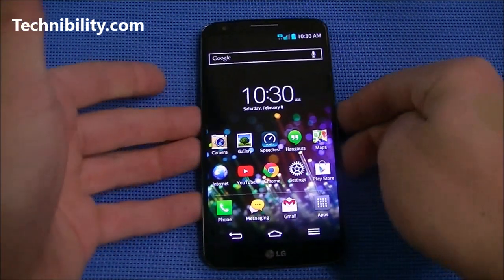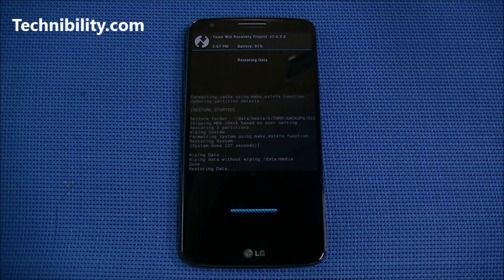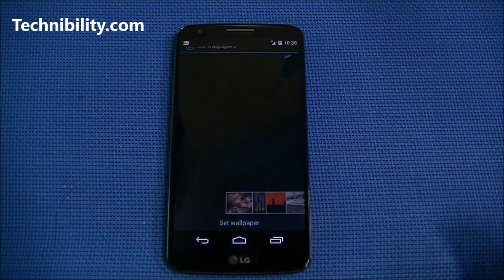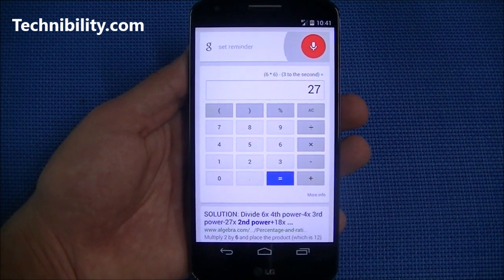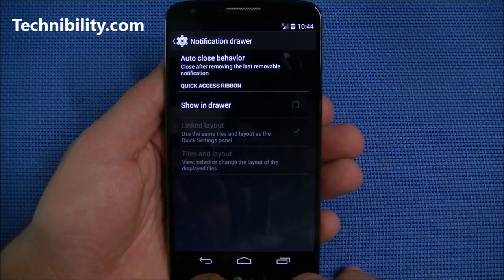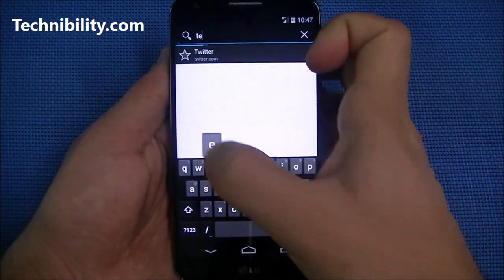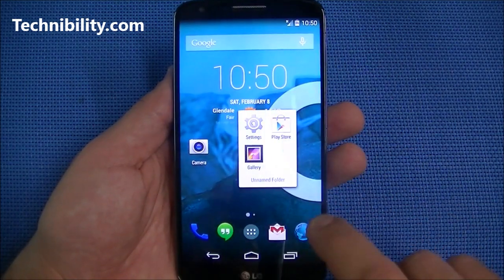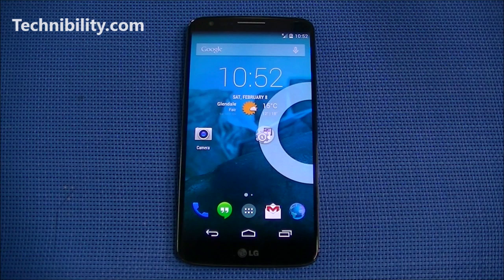LG G2 running CM11 CyanogenMod Android KitKat 4.4.2 plus Installation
Technibility reviews (and provides a TWRP how to for installation) CM11 CyanogenMod Android KitKat 4.4.2 for the LG G2 D802 International model (CM11 is available for every G2 model on the market). for more no nonsense tech.

TMobile 4G LTE network handy mobile tech G2
D-802 LG android stock kitkat 4.4.2 cyanogen
gapps googleapps team win recovery flash